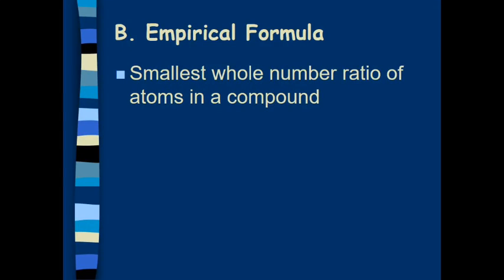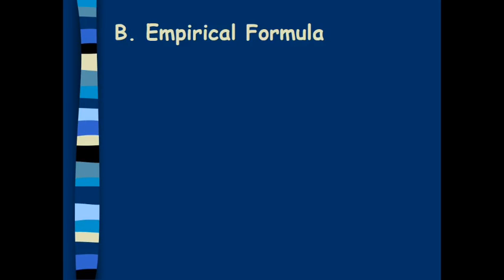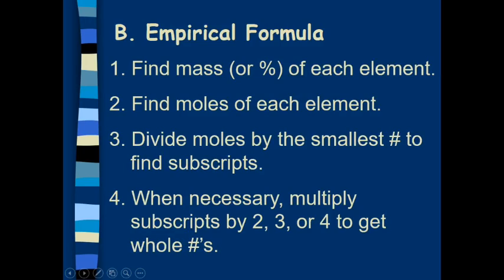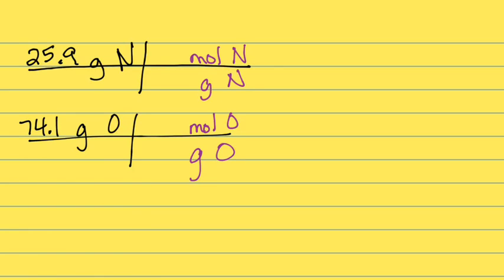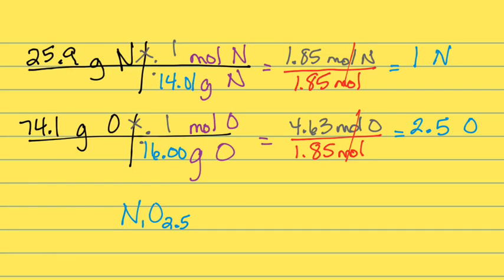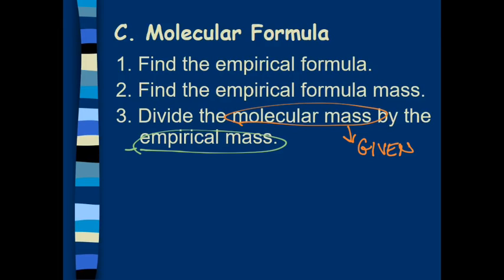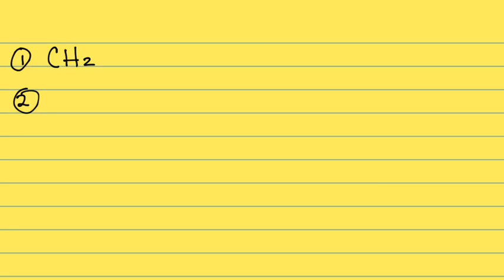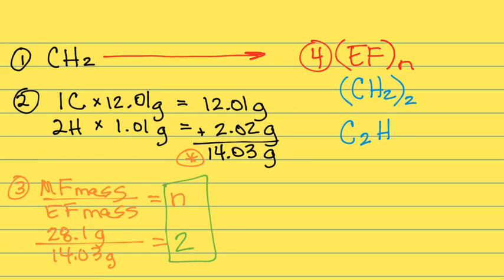Chemistry Ch 7.4 Podcast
Empirical Formula and Molecular Formula Calculations